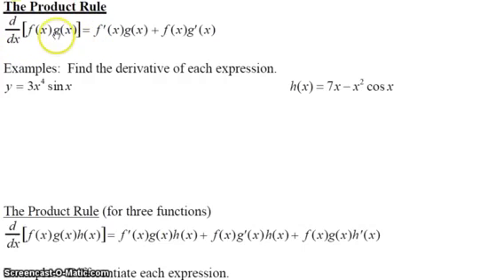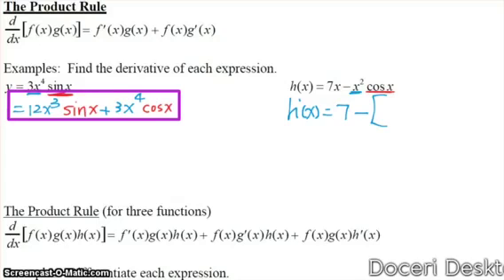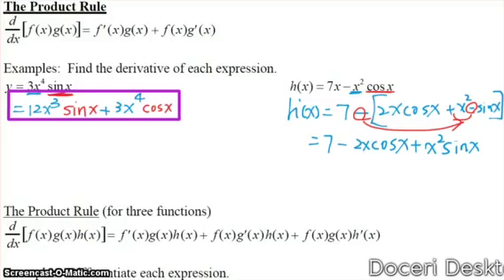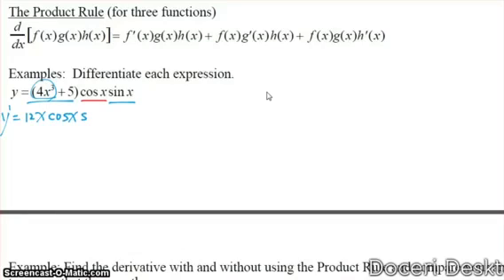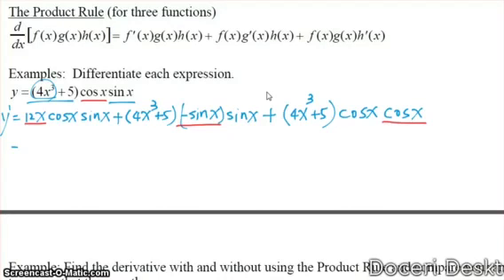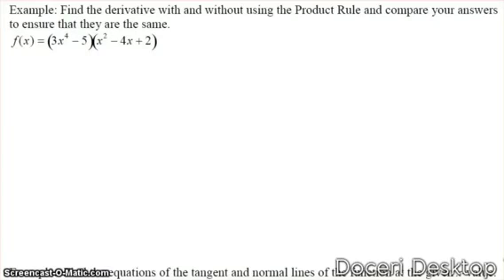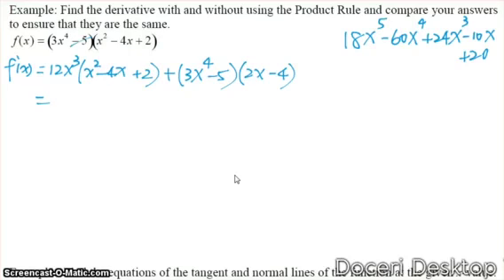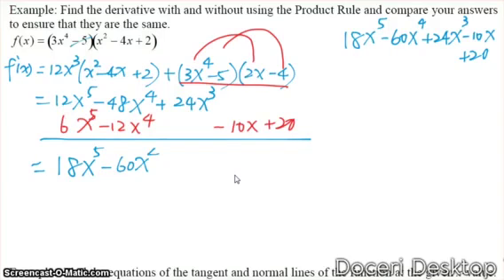Product Rule Part 1